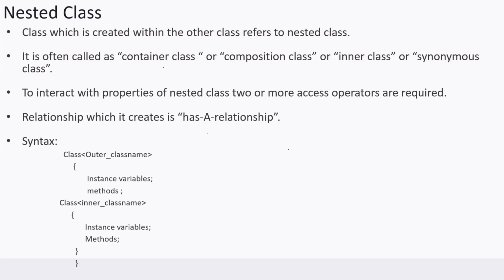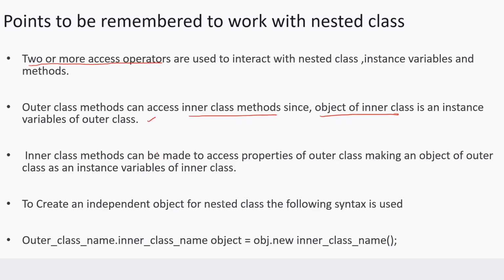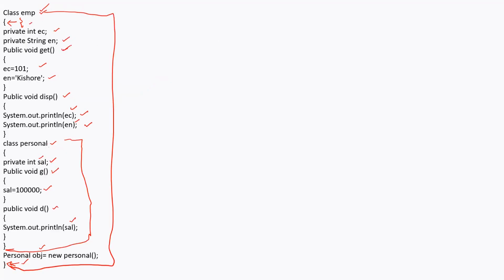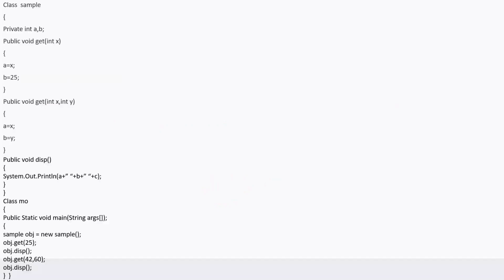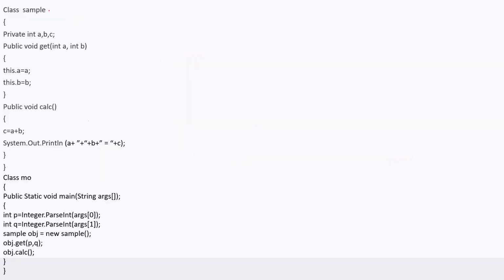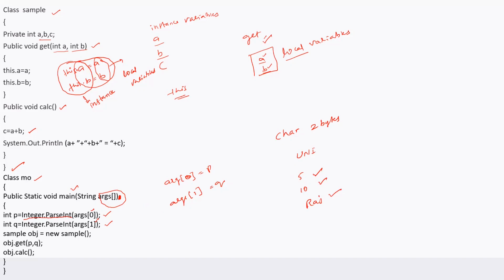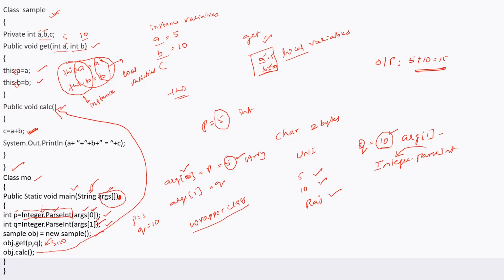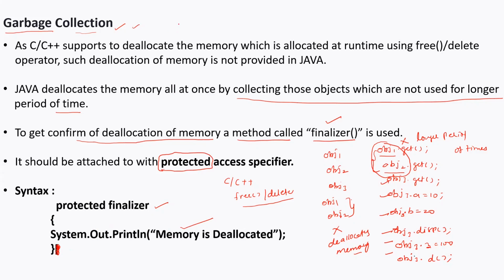OOPS THROUGH JAVA-CSE -R22(II-I SEM)-UNIT-I-LECTURE-3-CSR ENGINEERING ACADEMY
CSR ENGINEERING ACADEMY-Nested Class, This keyword, Garbage Collection